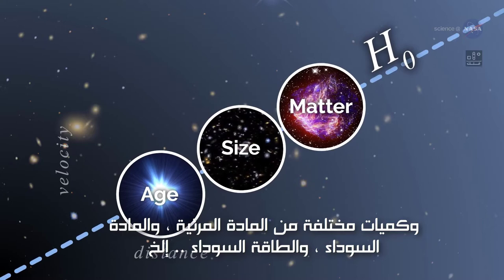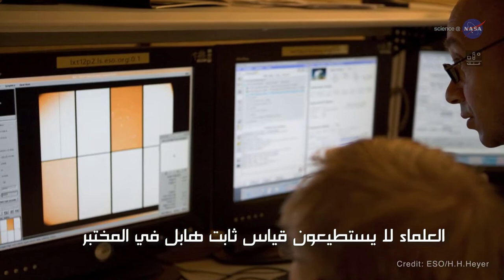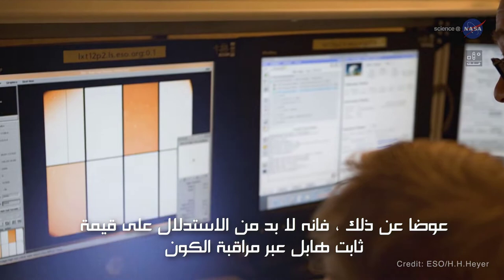ثابت هابل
يحسب ثابت هابل بطريقتين ، الفيديو يذكر الطريقة النموذجية ، الطريقة الاخرى بإشعاع الخلفية الكونية CMB

رحلة الى الجانب المظلم من القمر ، اطلاق المسبار الصيني شانغ CHANG’E-4 بنجاح
أحرقوه حيا لأنه ساحر زنديق – جيوردانو برونو !
هرتزبرنج و قياس مسافة بعد نجم سيفايد عن الارض
علماء الفلك النظري من أشهرهم ؟
استكشف النظام الشمسي ، جولة تفاعلية 360 درجة!
تصنيف النجوم تبعا للتحليل الطيفي لانجيلو سيتشي
التخليق النووي في الانفجار الكبير
جان ديلامبر و بيير ميشان في تعريف المتر
جورج ليميتر صاحب فرضية الانفجار الكبير
لماذا حظرت الكنيسة كتابات كوبرنيكوس واتهموه بالزندقة ل200عام ؟!
النجوم من النوع D ـ White Dwarf
سيسيليا باين ، الهيدروجين و الهيليوم هما العناصر الاكثر وفرة بالنجوم
شعب مرجانية جديدة بطول 136 كيلومتر
مخطط جديد للمادة السوداء Dark Matter ـ
اكتشاف توسع الكون باكتشاف حركة السدم للفلكي فيستو سليفر
مقدمة النظرية النسبية – اينشتاين 1
عدسة الجاذبية ، مجرات تحني الضوء كأنها عدسة
الجانب المظلم من القمر ينتظر المركبة الصينية شانغ التي دخلت مدار القمر بالامس
رصد جسيمات ويمب للمادة السوداء